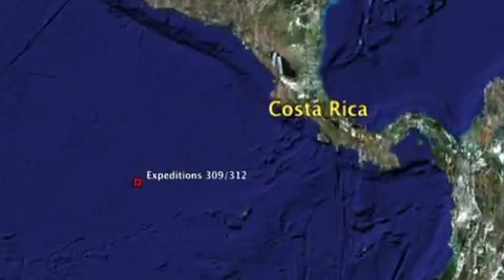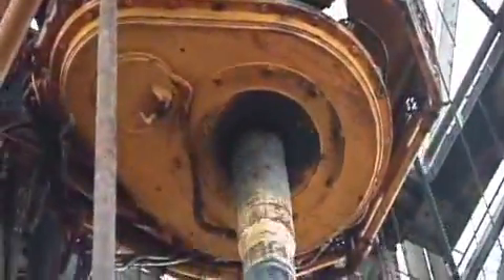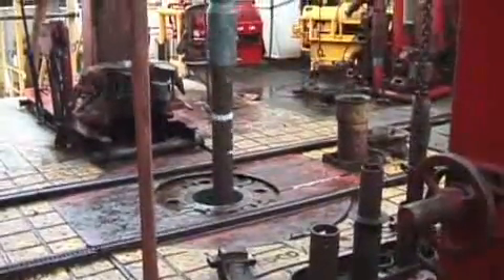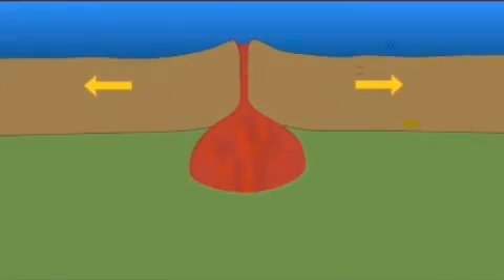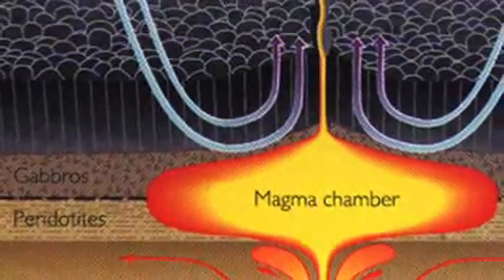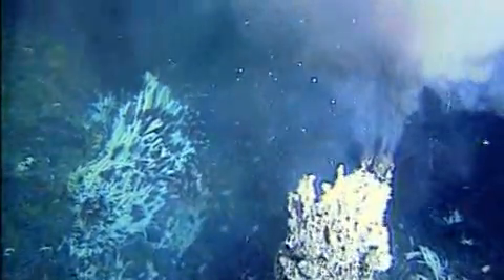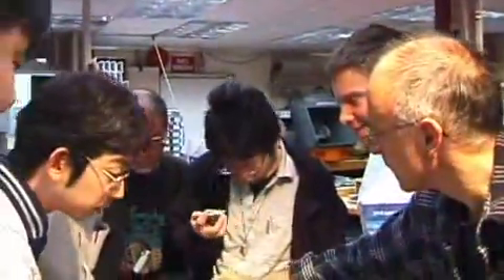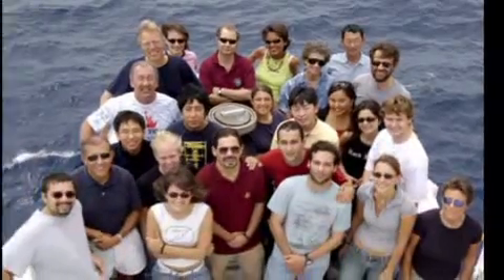IODP Exps. 309 & 312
IODP Expeditions 309/312: Superfast Spreading Rate Crust 2 & 3

A USIO expedition led by co-chief scientists Damon Teagle of University of Southampton, UK; Susumu Umino of Shizuoka University, Japan; Jeffrey Alt of University of Michigan; and Sumio Miyashita of Niigata University, Japan. Douglas Wilson of University of California, Santa Barbara, narrates this story. Dr. Wilson was instrumental to the success of these investigations.